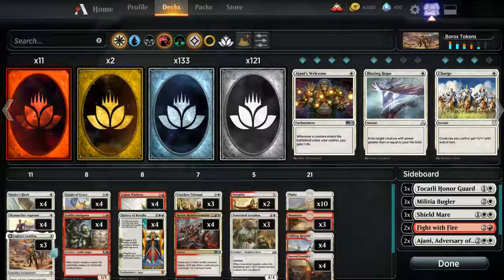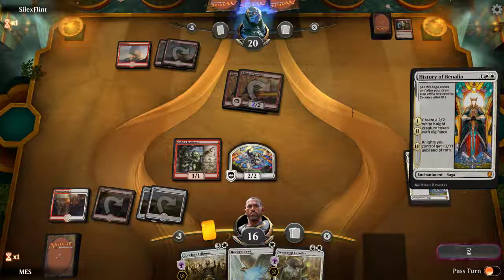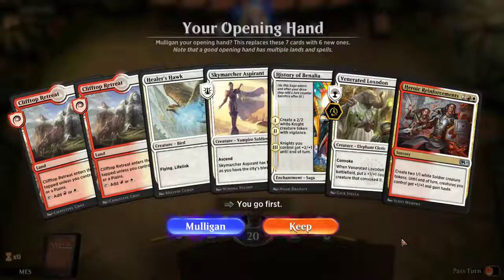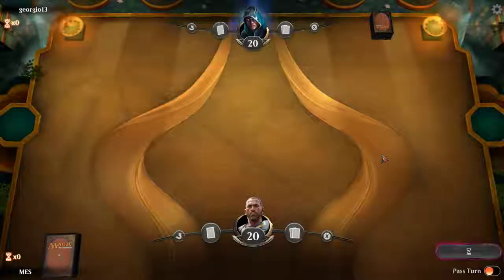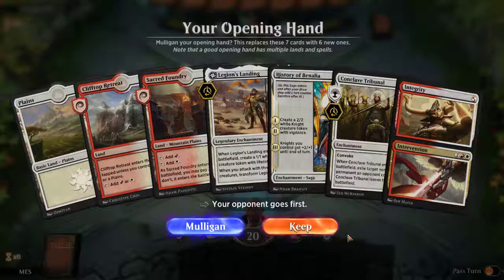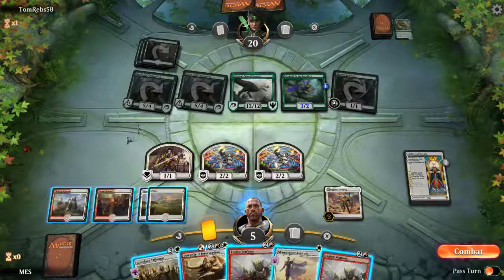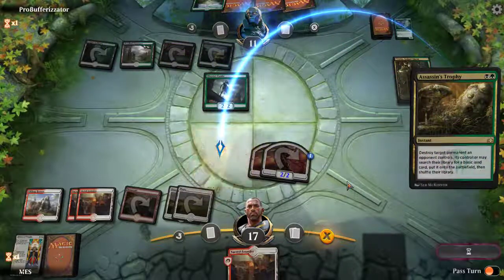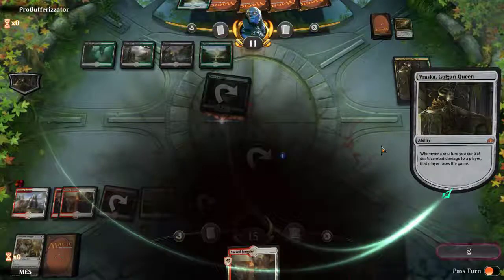Intro to Boros Tokens (Standard)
Legion Warboss and Venerated Loxodon seem to be perfect cards from Guilds of Ravnica to support one of the most underplayed cards in Standard, Heroic Reinforcements. And of course, History of Benalia is one of the strongest cards in Standard and fits this strategy perfectly. Watch as Mike crushes some opponents while learning the deck in a Best-of-1 queue on MTGA.